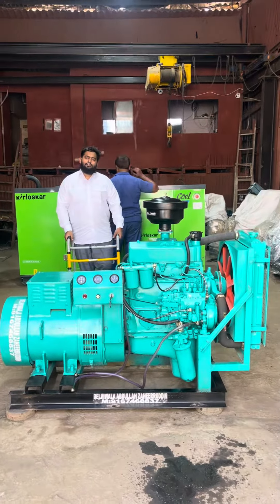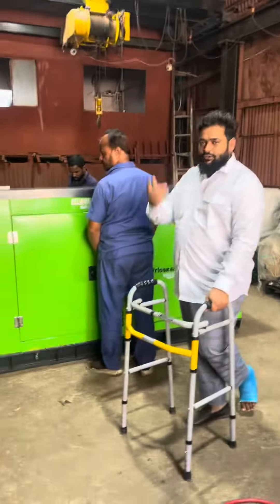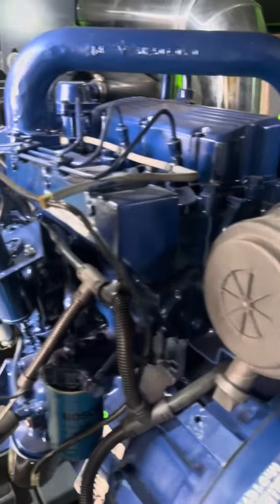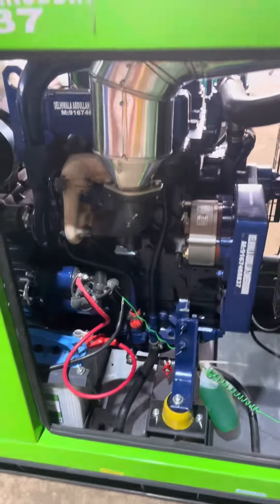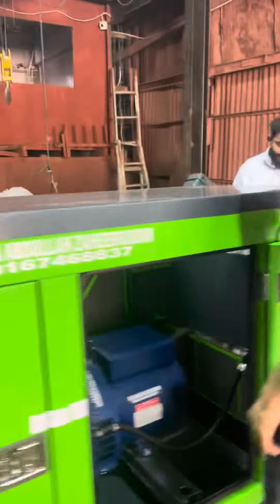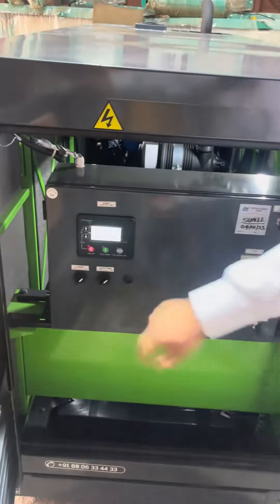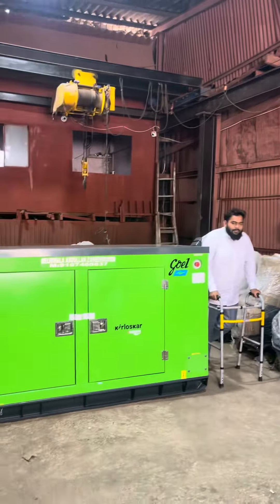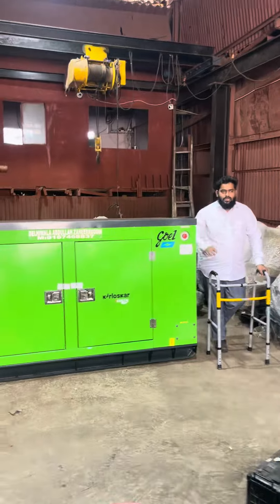40 KVA GENERATOR SET AVAILABLE FOR SALE ALL OVER INDIA DELHIWAL ABDULLAH